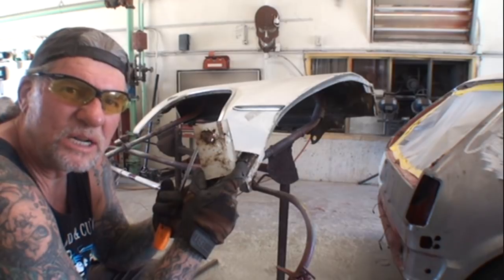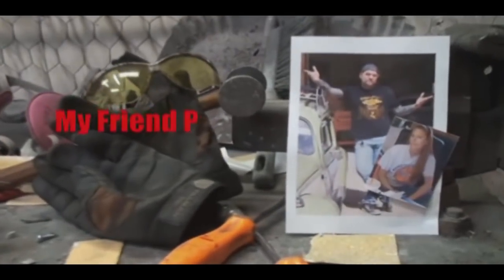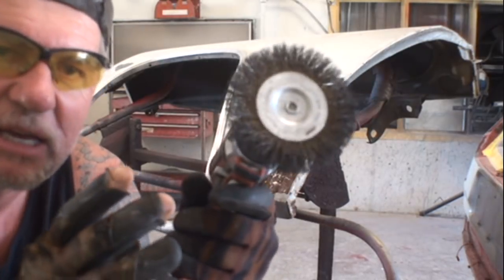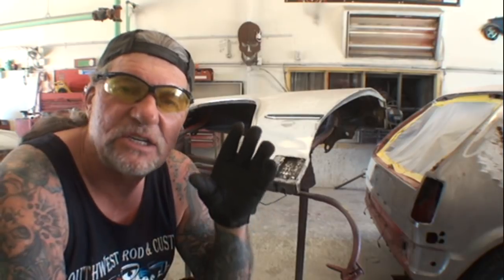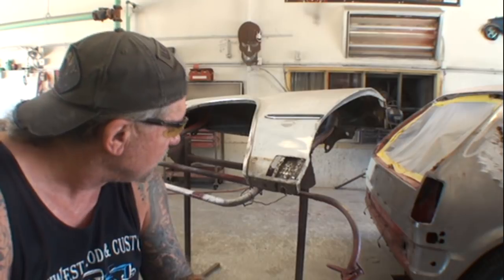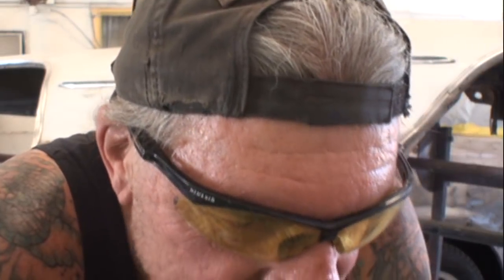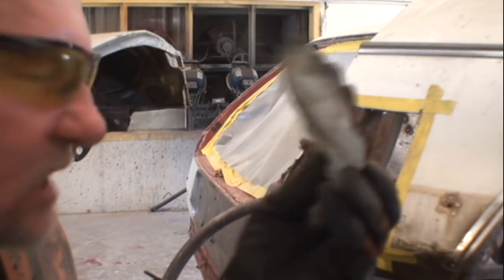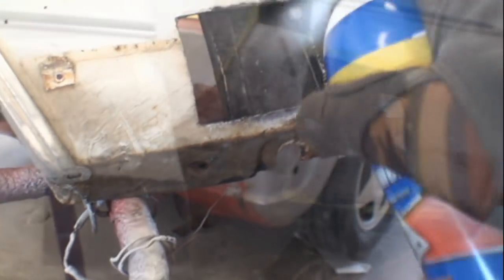How To Treat Rust - CHEAP AND EASY